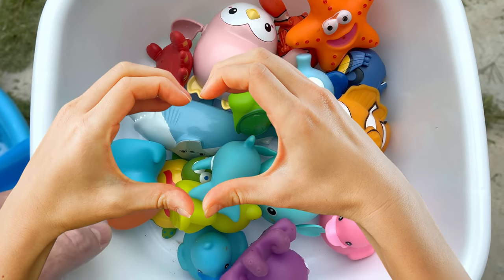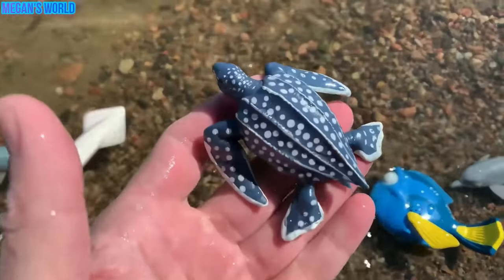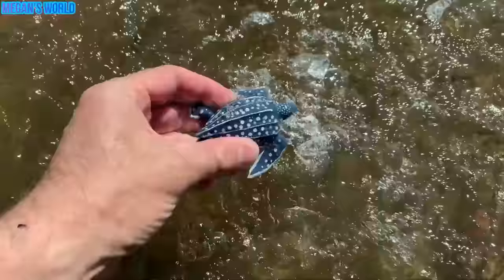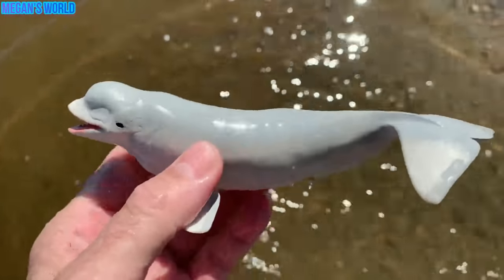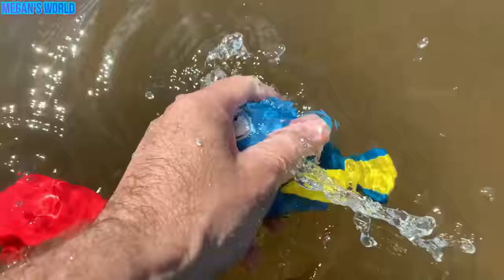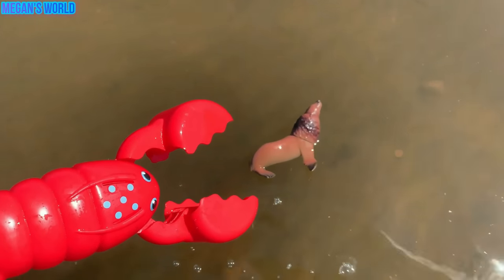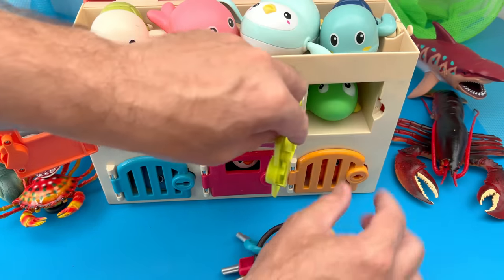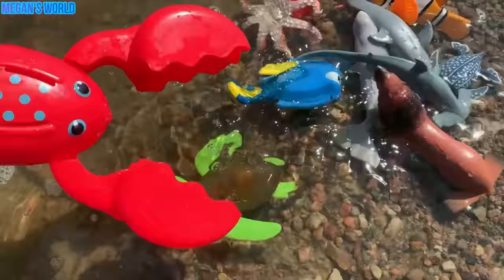Plastic Sea Animals Toys Down the Slide - Sea Animal Names for Kids